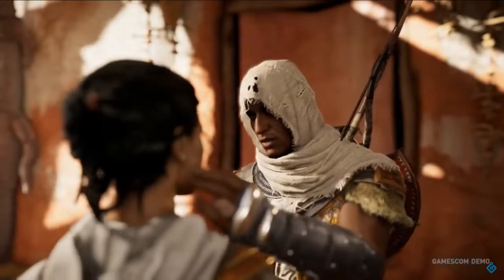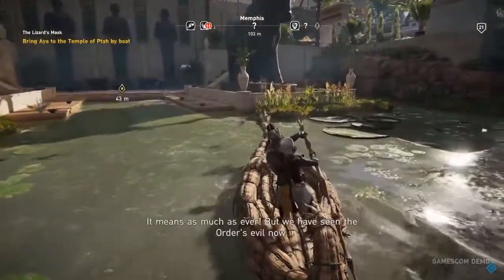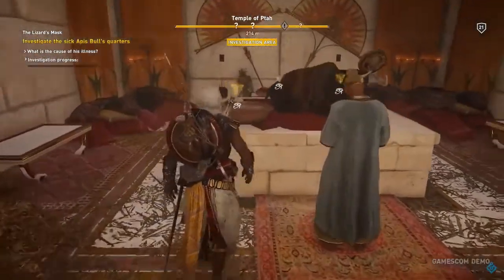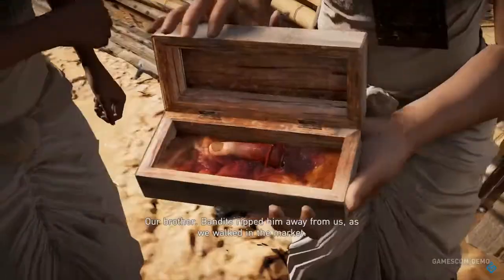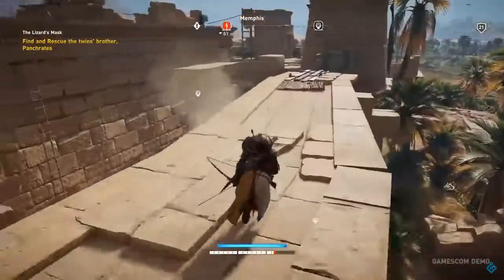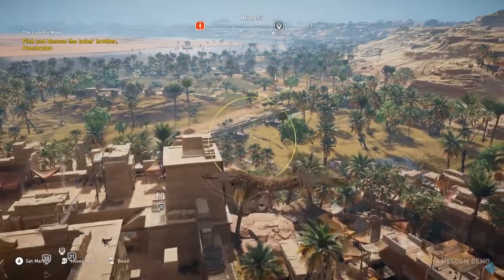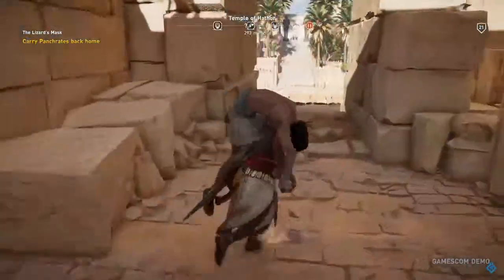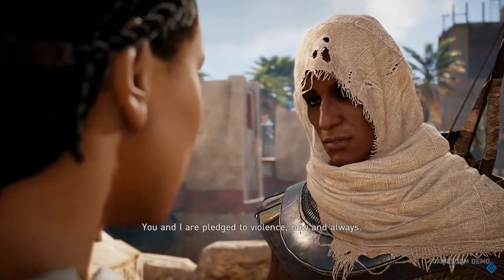Assassin's Creed Origins Main Game + Modern Day Theories